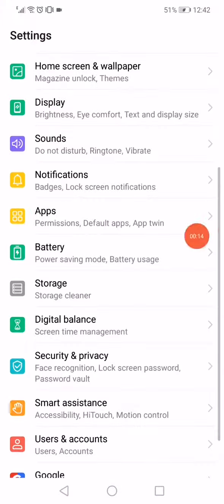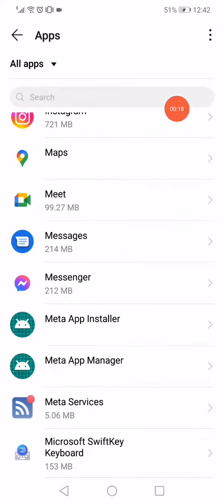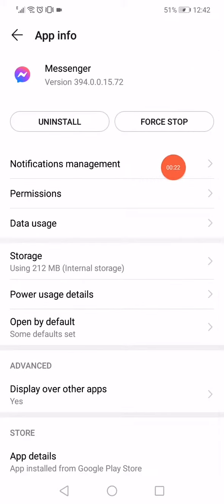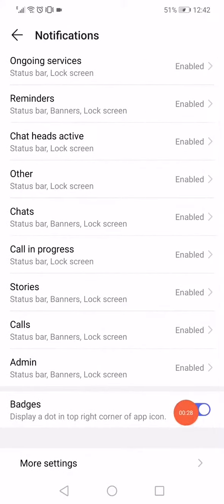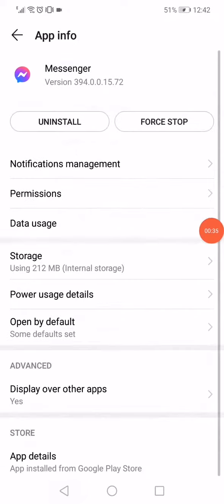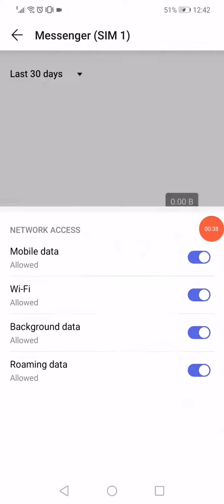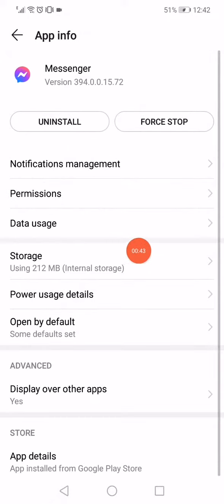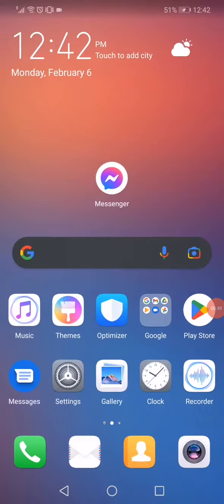How To Fix Facebook Messenger Notifications